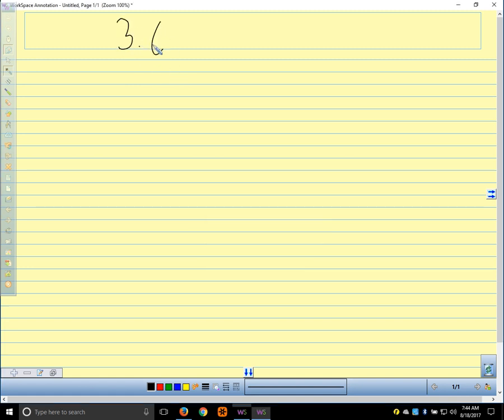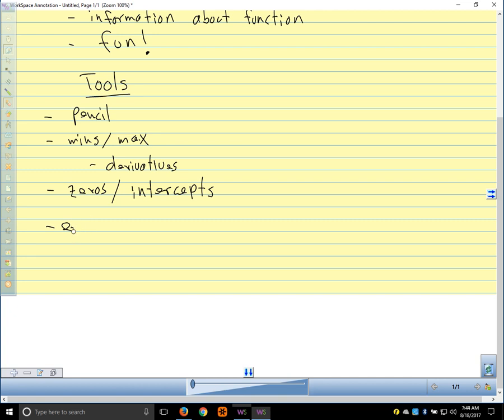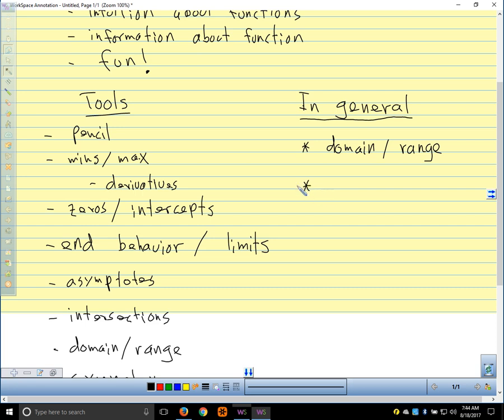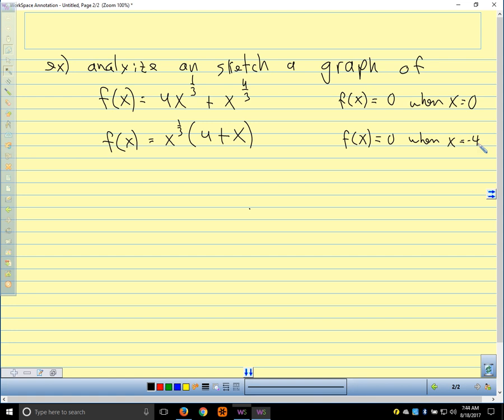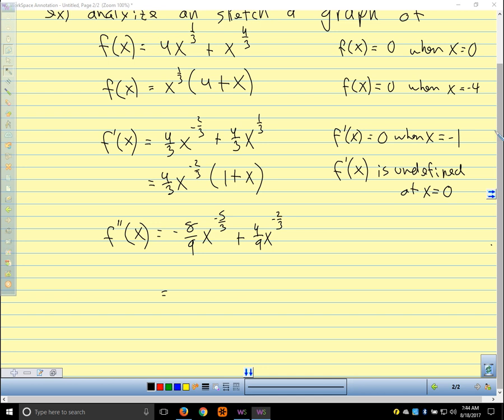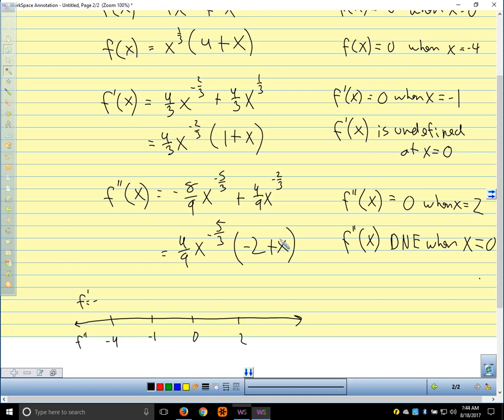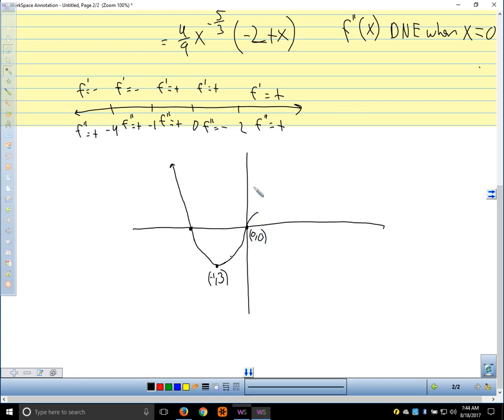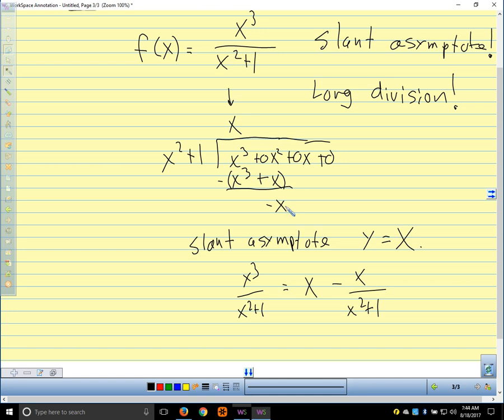Calc II 2017 3.6 Curve Sketching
Analyzing and sketching graphs of functions